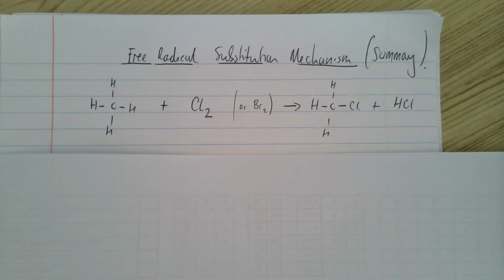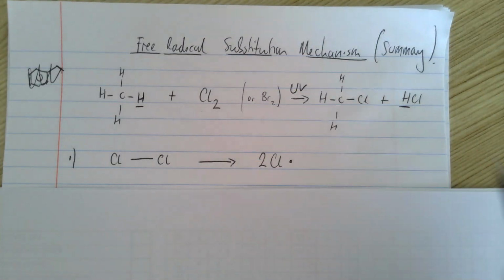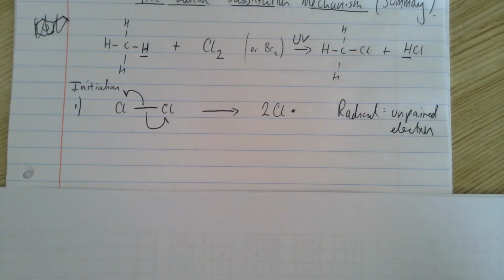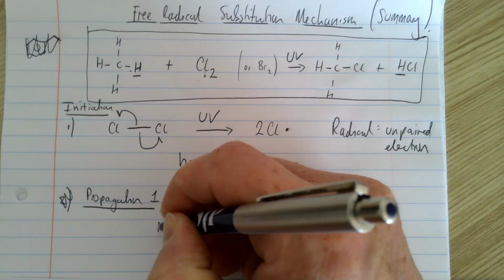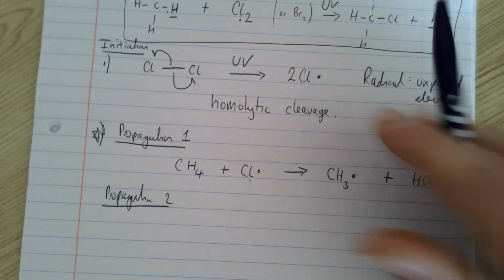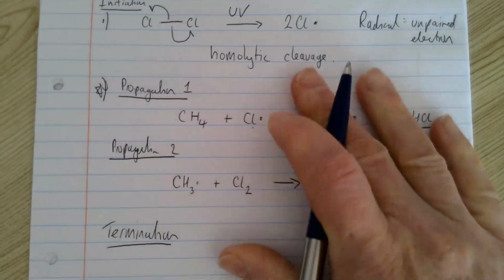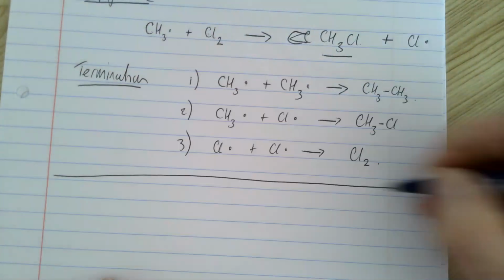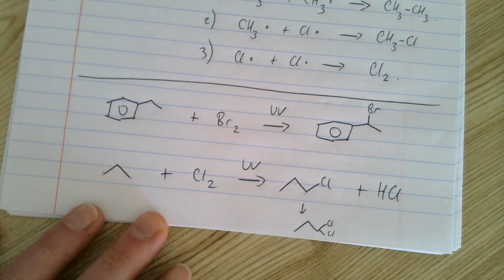Free Radical Substitution Mechanism. Summary. IB chemistry. Organic Chemisty